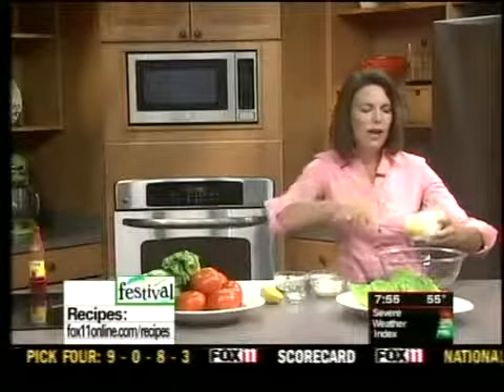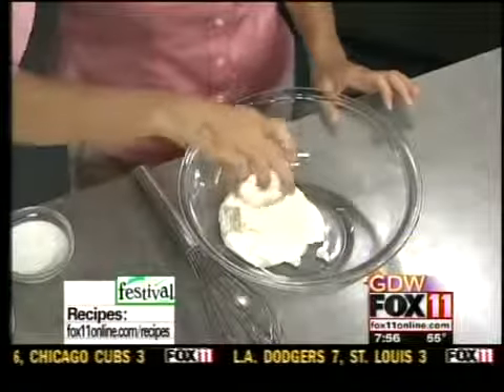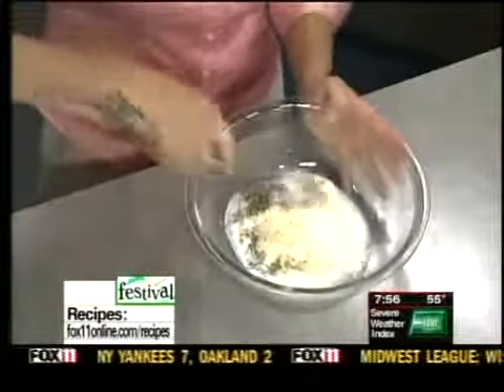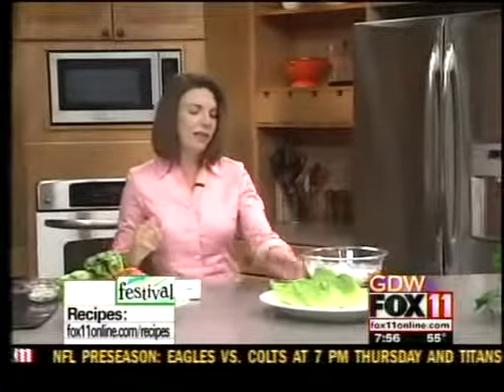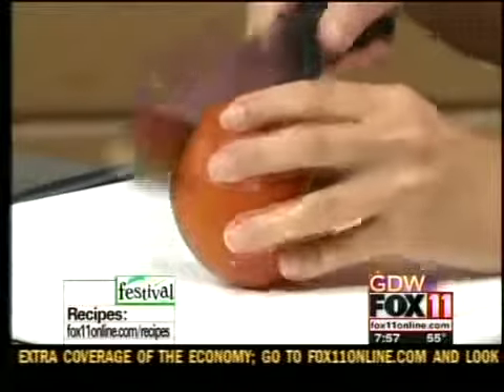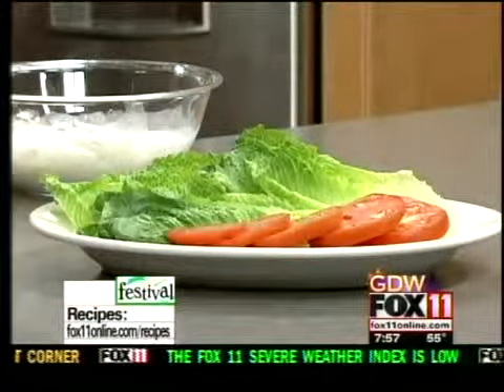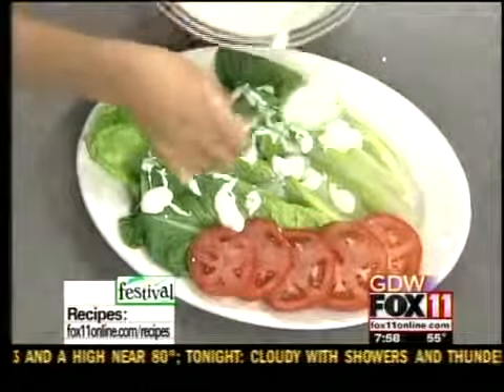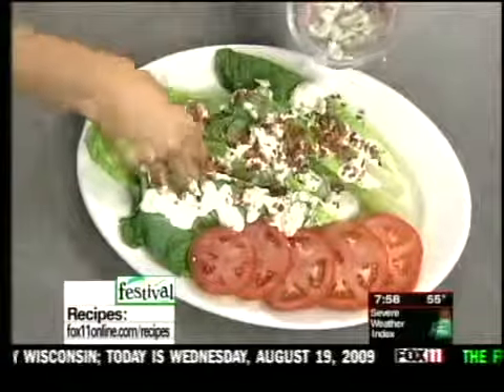BLT Salad with Bleu Cheese Dressing